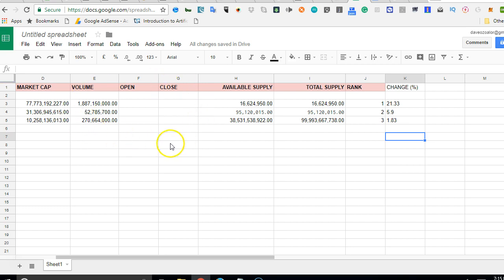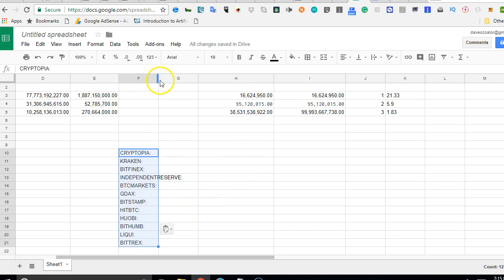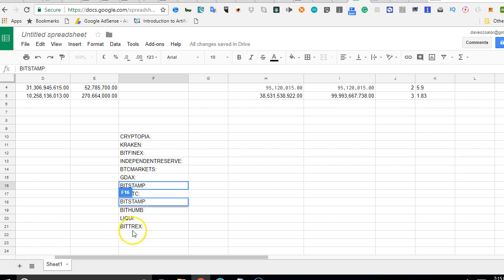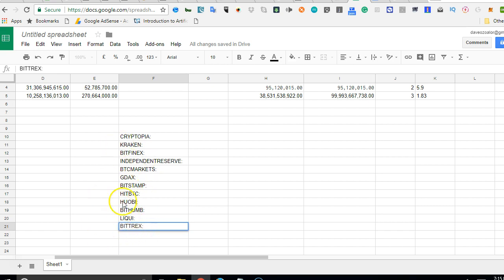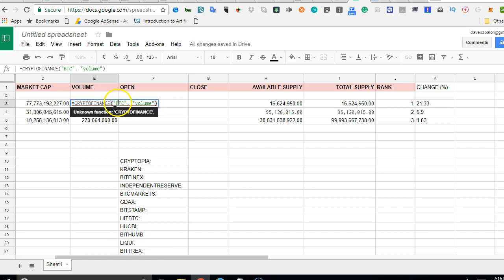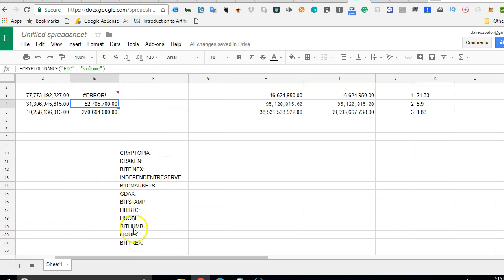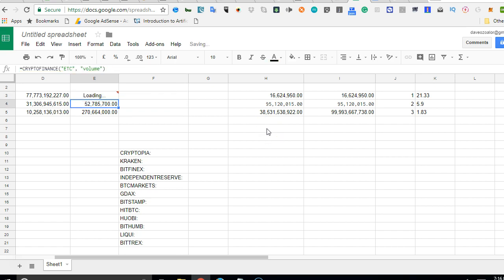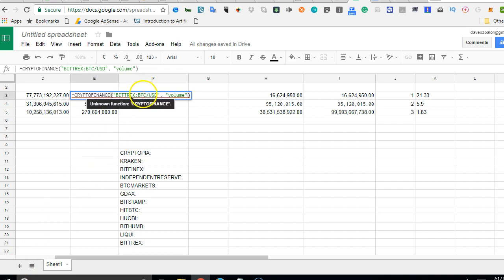Cryptocurrency trading strategy 8 how to use other exchange APIs